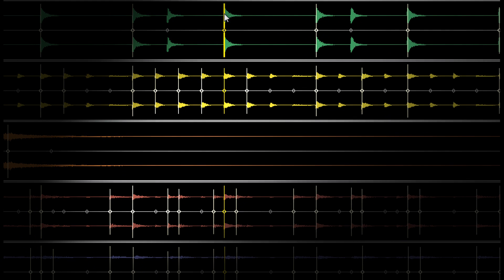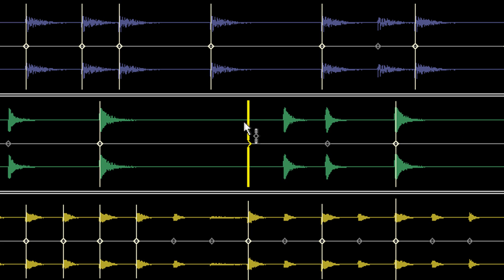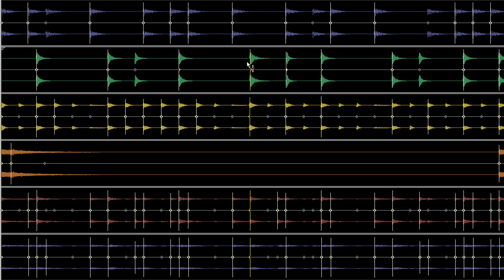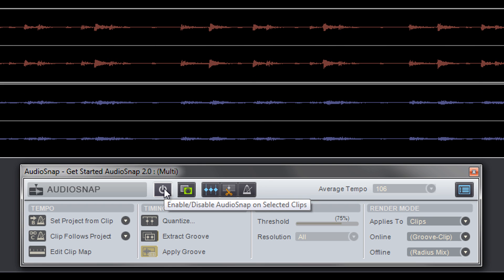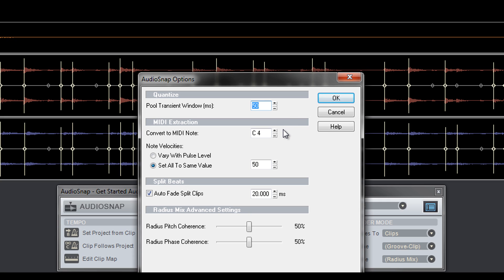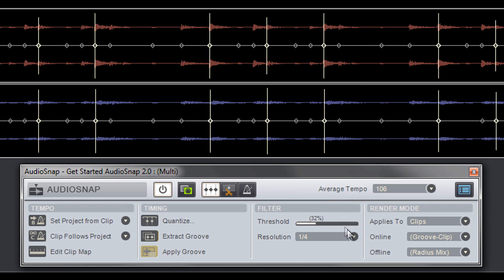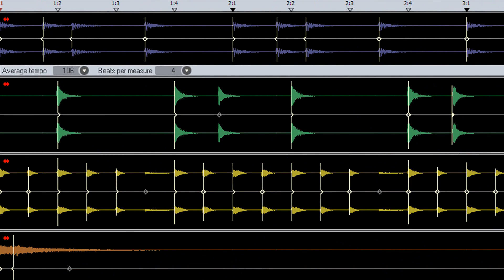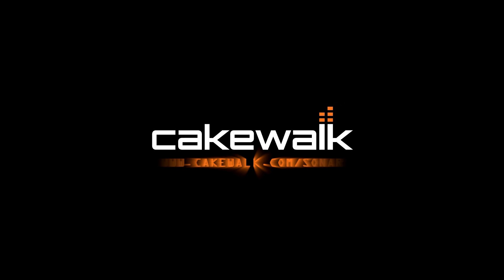SONAR: Get Started - AudioSnap 2.0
This Get Started video gives a comprehensive overview of AudioSnap 2.0. It demonstrates how to quickly get working with AudioSnap, as well as explains all of the feature's parameters and settings.